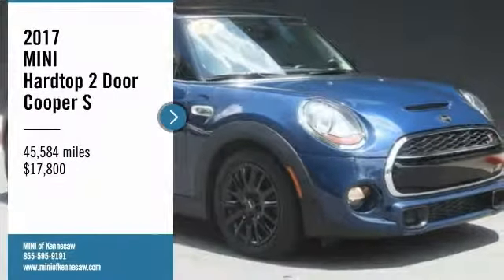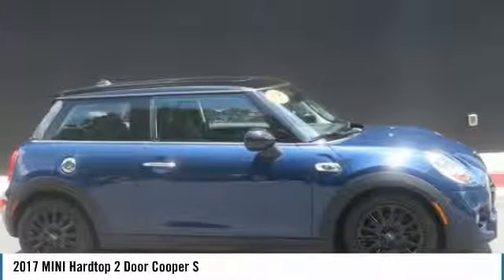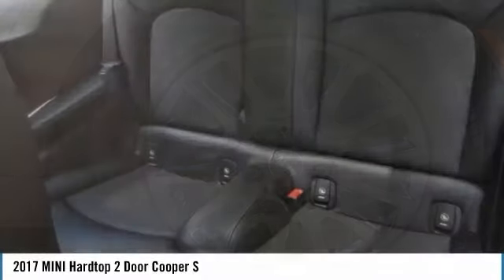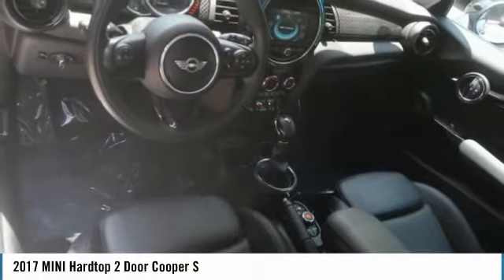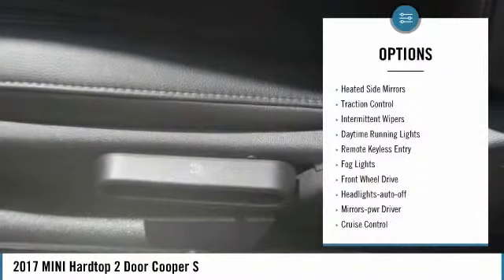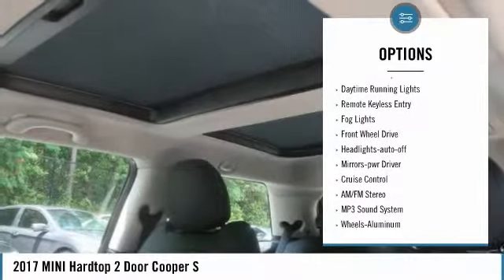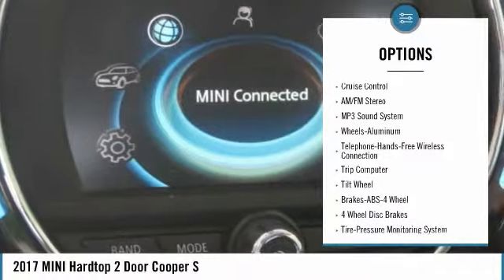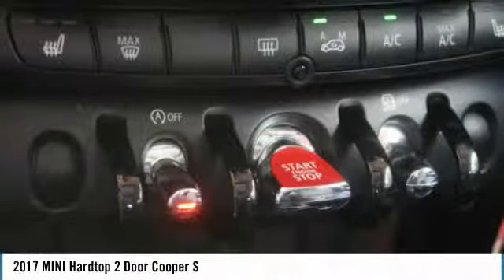2017 MINI Hardtop 2 Door Cooper S Used MP2854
Recent Arrival!brbrbrAwards:br  * JD Power Initial Quality Study (IQS)   * ALG Residual Value Awards   * 2017 IIHS Top Safety PickbrbrExperience the real Nalley Family tradition of Service Excellence, we're MINI of Kennesaw, a SONS Auto Group dealership.